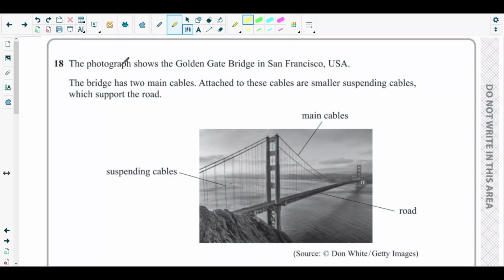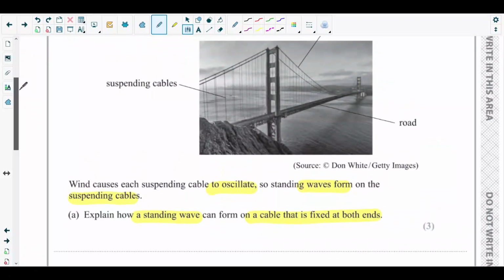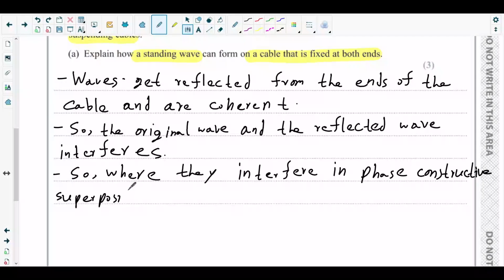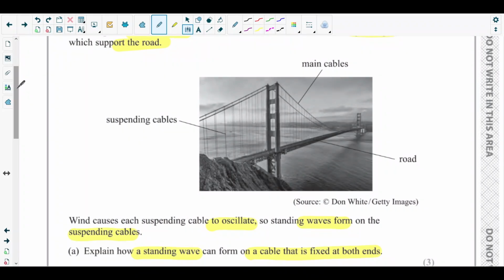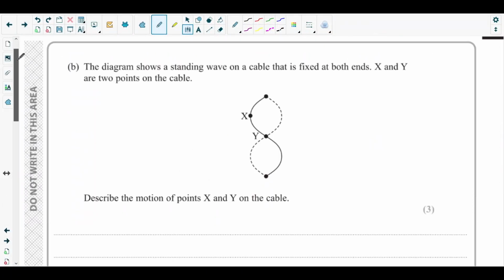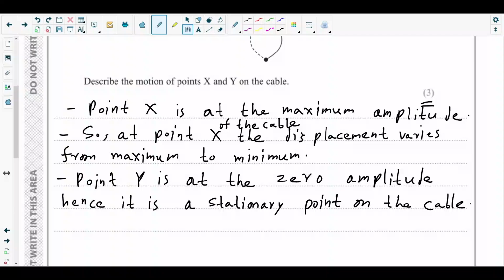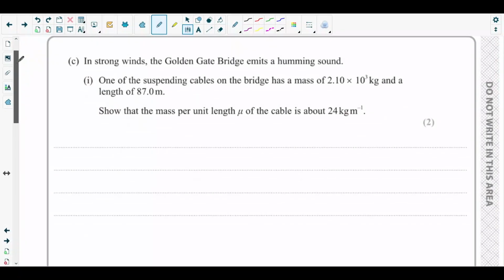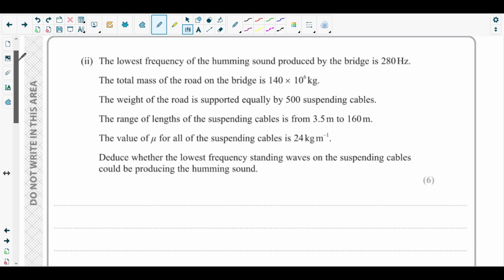Q.NO.18-Standing Wave, Nodes, Antinodes, Mass Per Unit Length & Fundamental Frequency.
TIMECODES:

00:00 - Part (a)
05:01 - Part (b)
08:48 - Part (c-i)
10:16 - Part (c-ii)

🎓 𝗧𝘂𝘁𝗼𝗿𝗶𝗻𝗴 𝗜𝗻𝗾𝘂𝗶𝗿𝗶𝗲𝘀

📞 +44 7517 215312 (WhatsApp available)